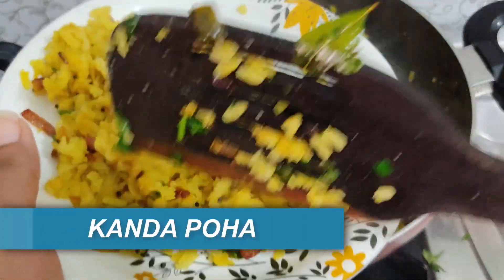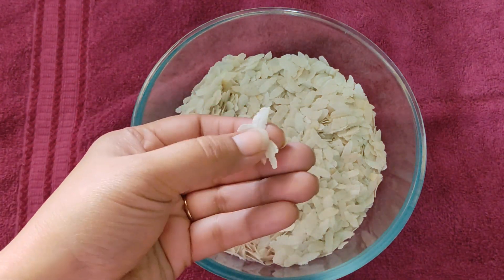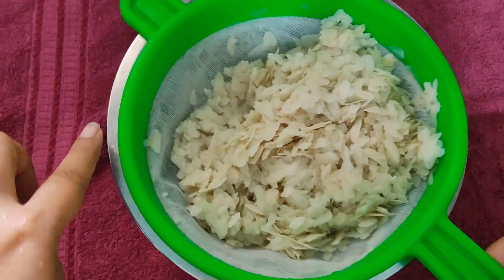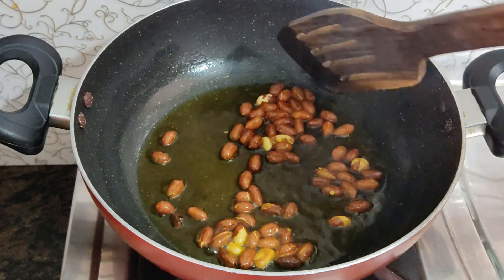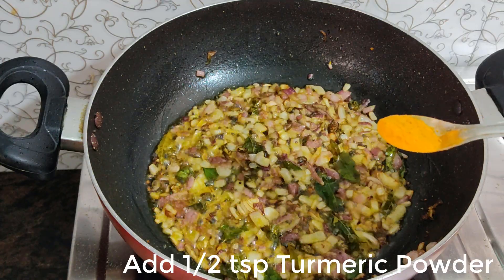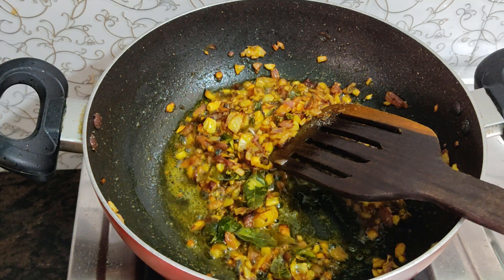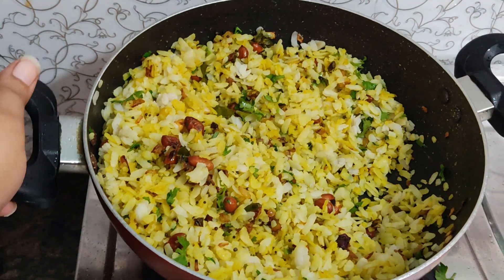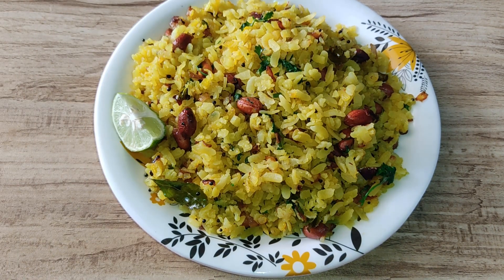Kanda Poha Recipe | Mumbai Style Kanda Poha | कांदे पोहे | Maharashtrian Poha | Breakfast Recipe